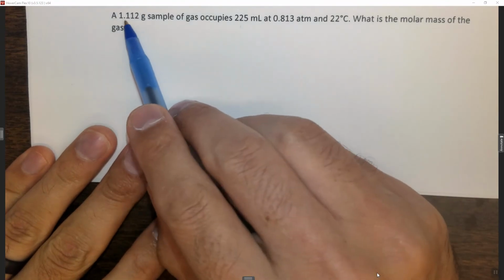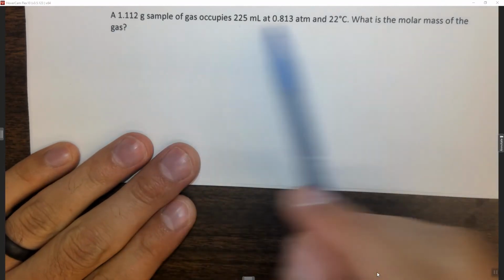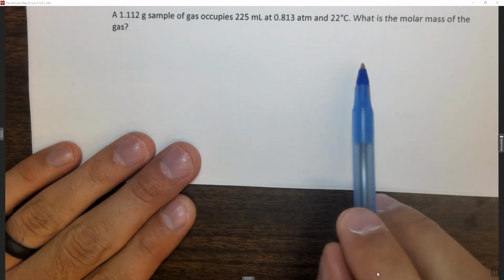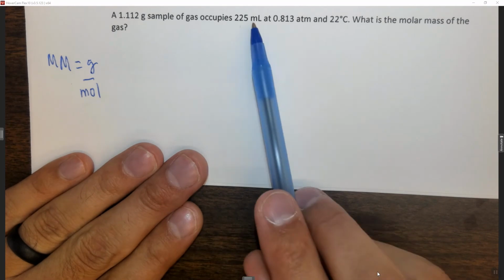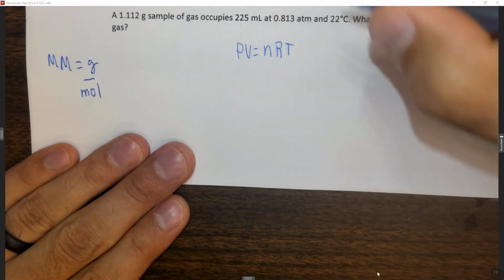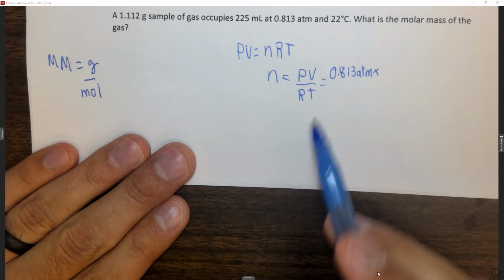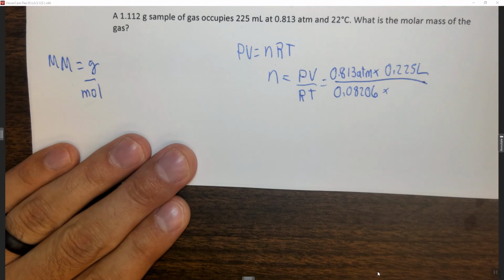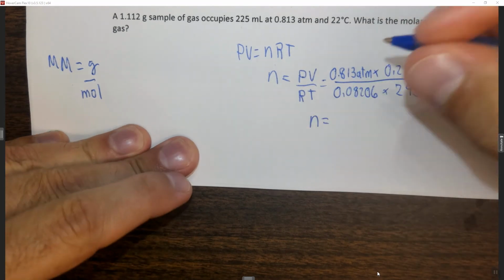CH9Q7 Ideal Gas Law Molar Mass of a Gas